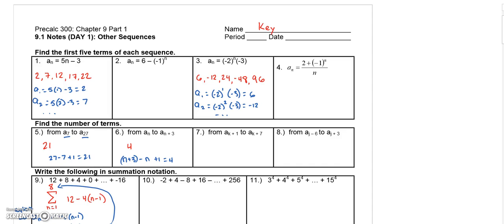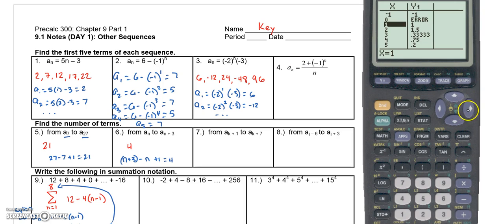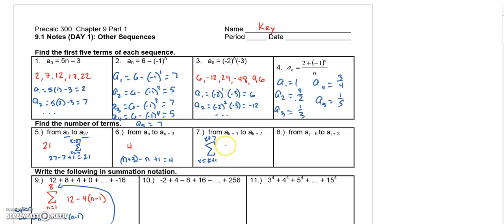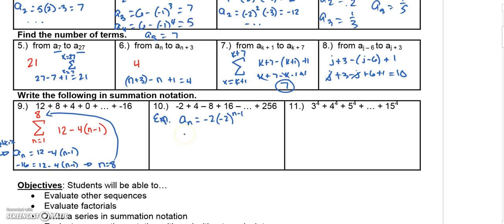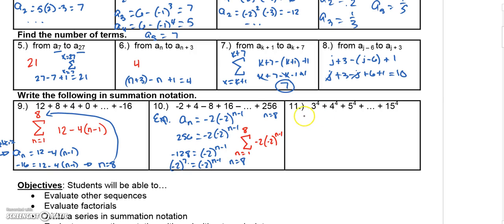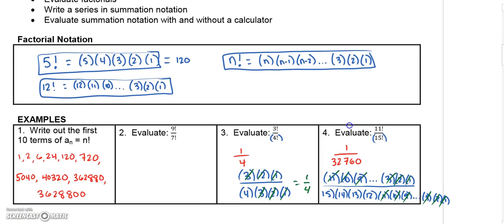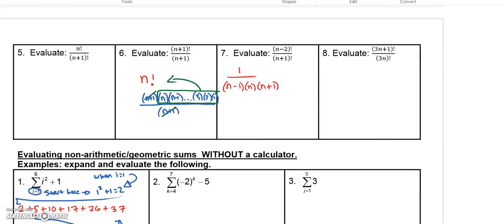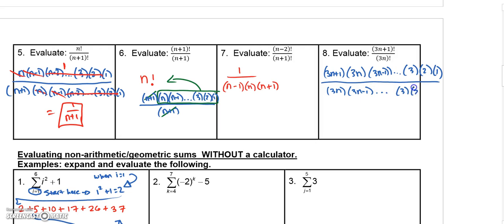9 1 Day 1 Notes